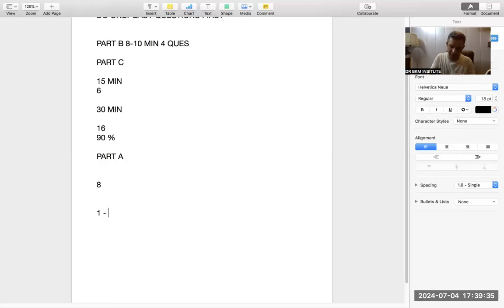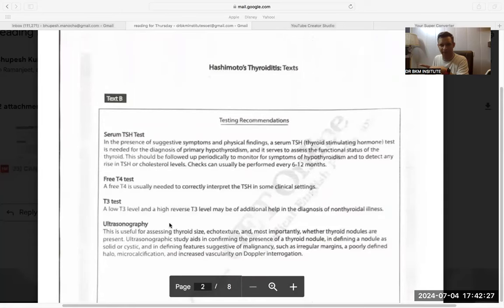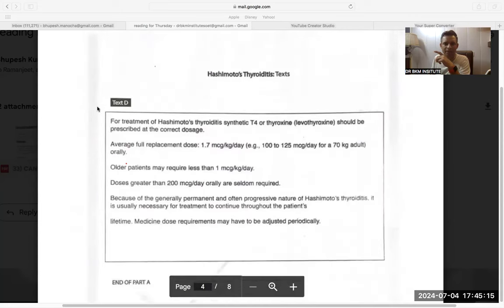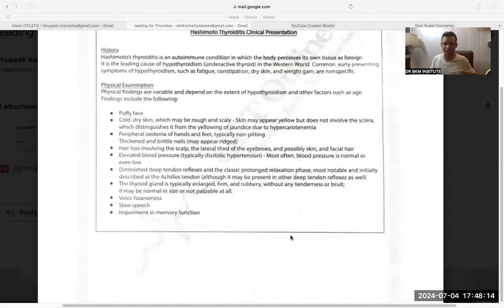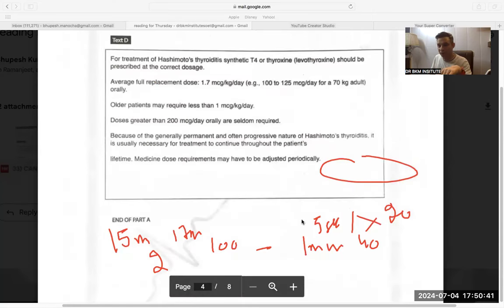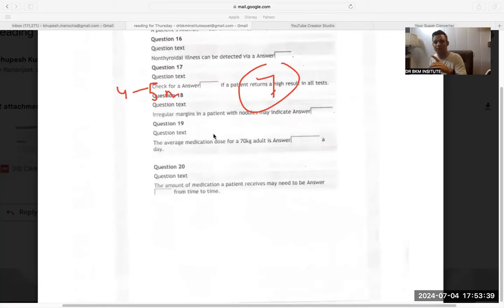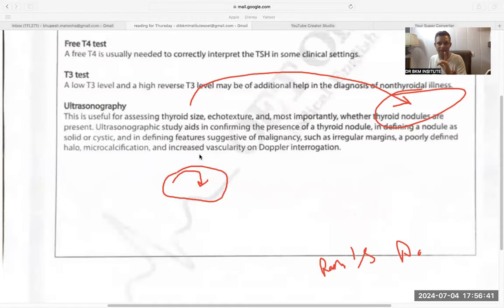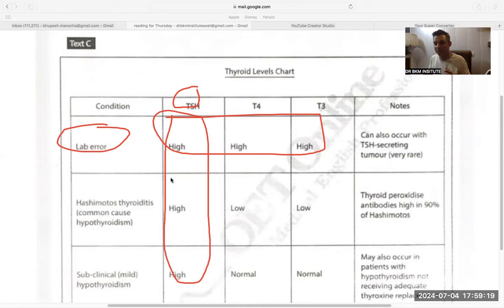How to finish Oet reading part A in 15 minutes | oet reading part A time management